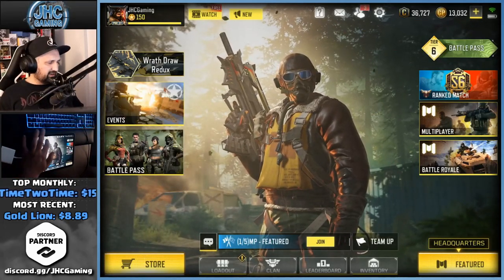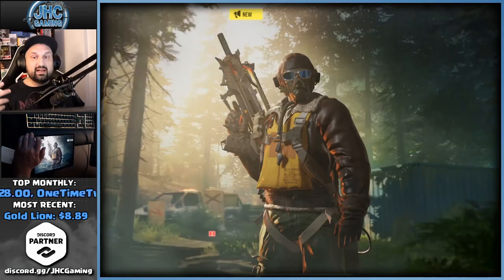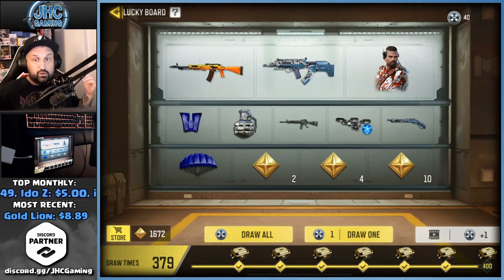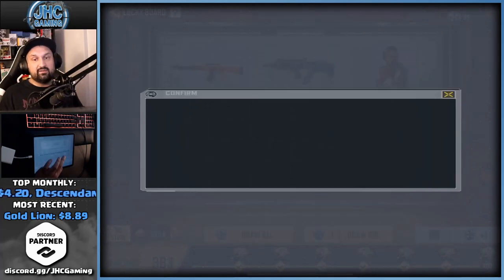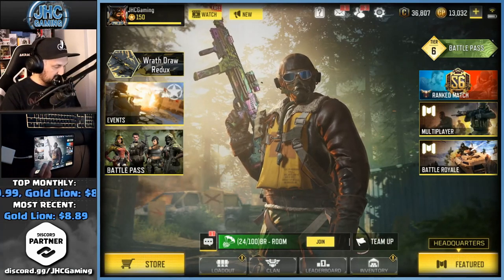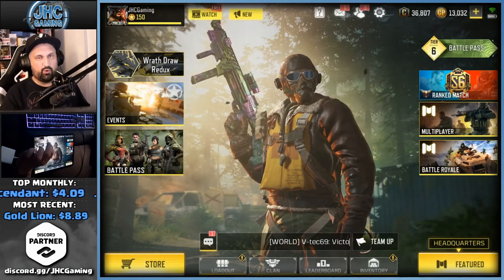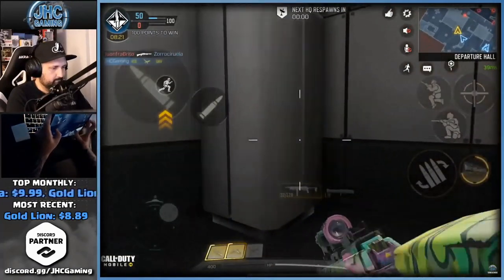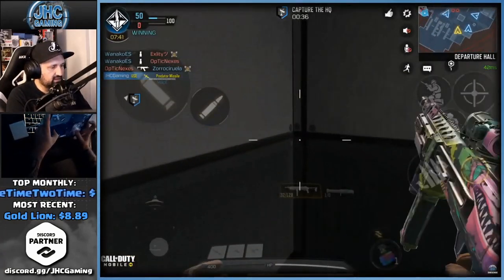LAST CHANCE to get the FREE Ruin Pizza Boy skin in Call of Duty Mobile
So i used my last tokens on the cod mobile free lucky board (lucky draw) for a final attempt to get the Ruin skin for free. I totally forgot to buy it before the board refresh lol. Super sad, had so many tokens! Also some gameplay with the new HG40 Fly Trap on my first ever game on Terminal and new HQ game mode! Enjoy